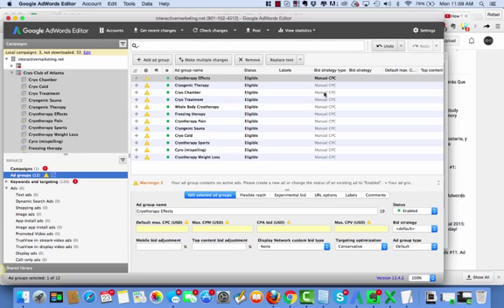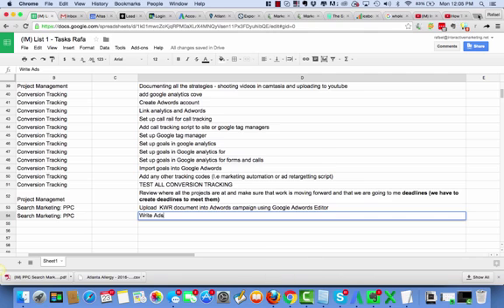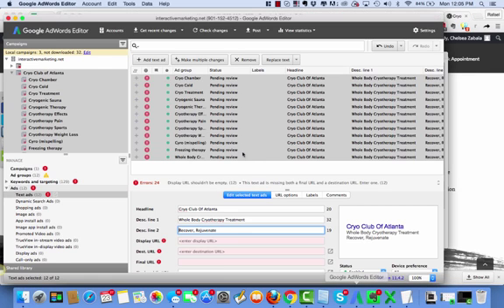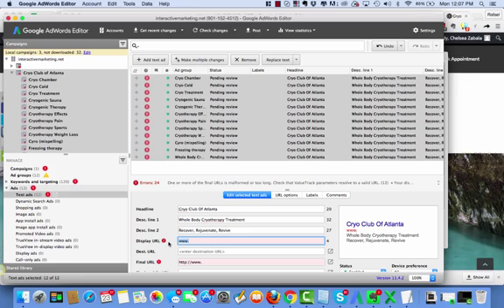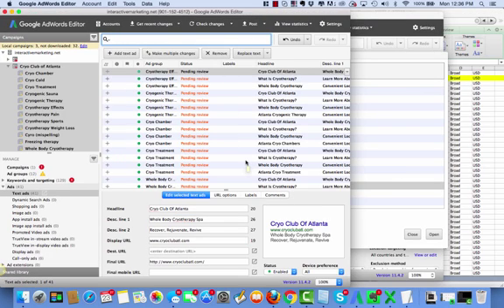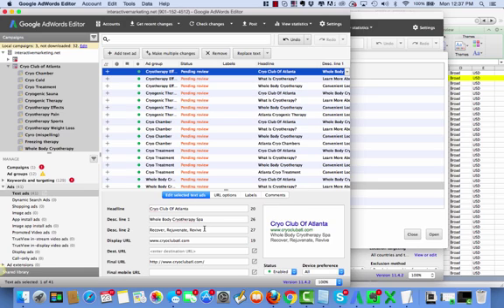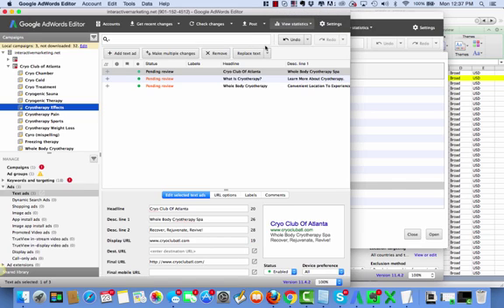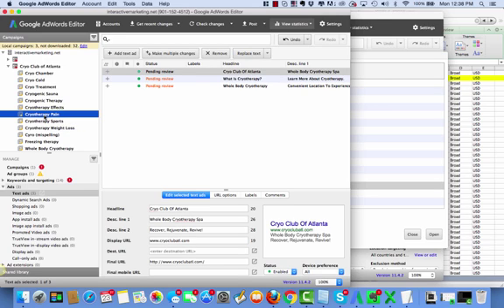How To Use Google Adwords Editors To CLient Client Ads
Search, Adwords: using Google Adwords editor, the client's website, to come up with messaging and create ads.